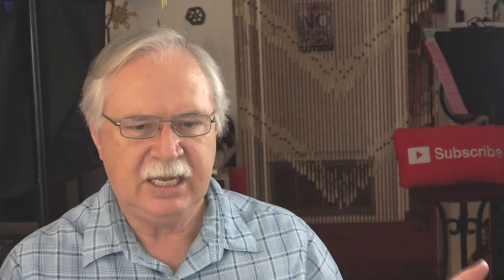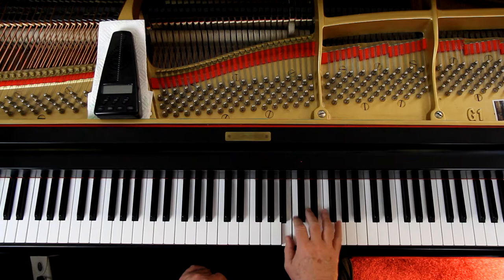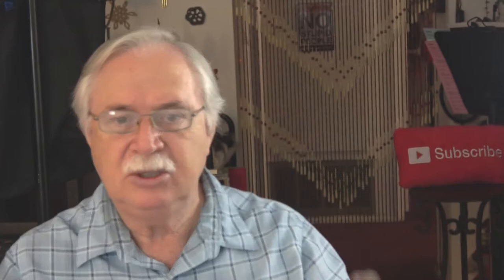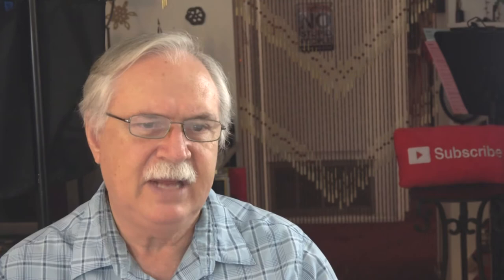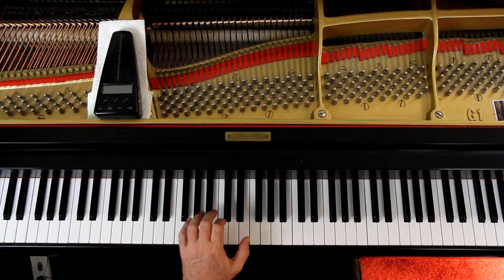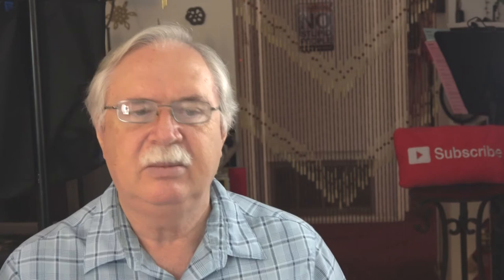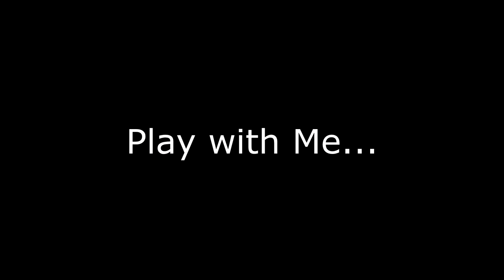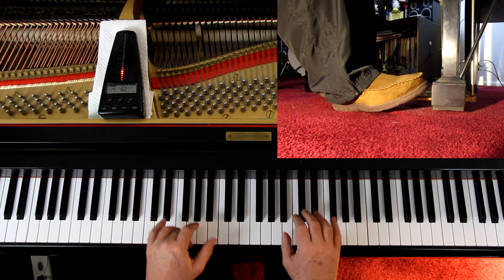Schaum Piano Course C-The Purple Book, Page 20, From Pole to Pole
An in-depth piano lesson on how to play From Pole to Pole (or from Chopin to Paderewski) in Schaum Piano Course C-The Purple Book, Page 20.

Things to Remember - 0:00
Play with Me - 7:48

Metronome = 60